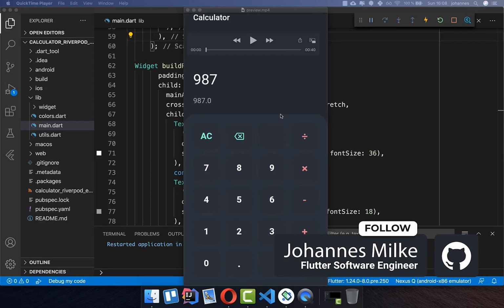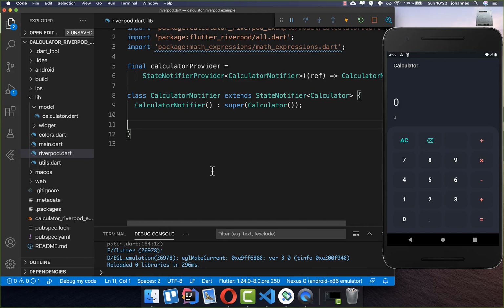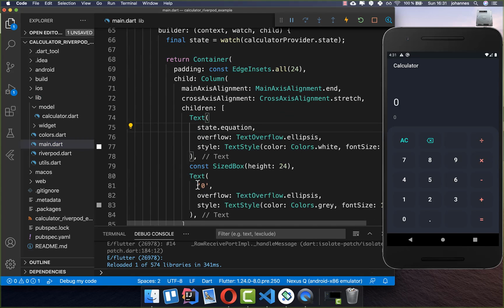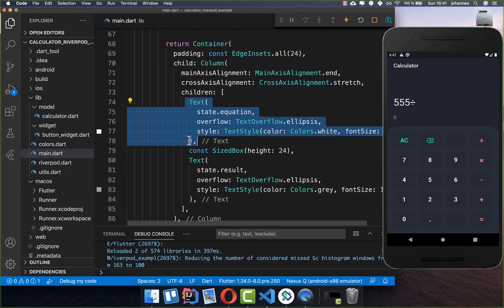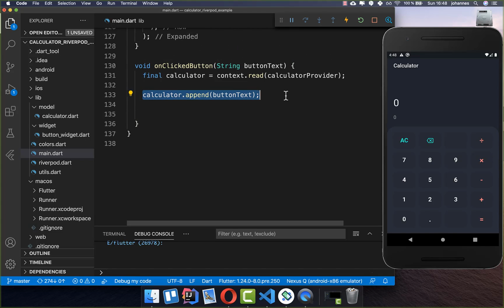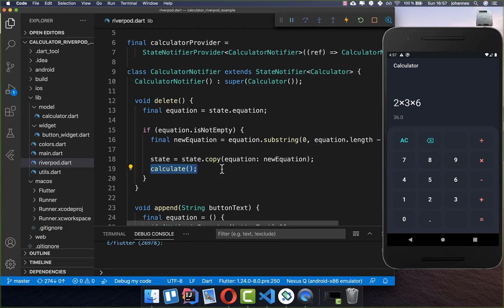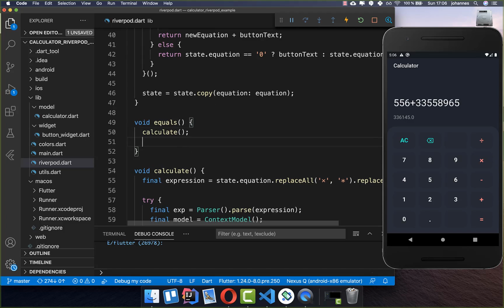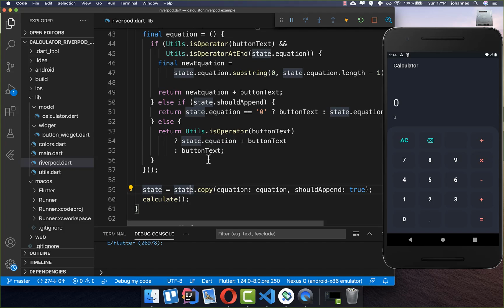Flutter Tutorial - 2/2 Calculator UI (Riverpod)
Let's use Riverpod to implement the logic of our beautiful calculator in Flutter.

Timeline:
0:00 Setup
3:05 Calculator UI